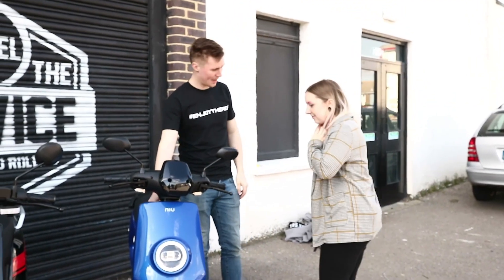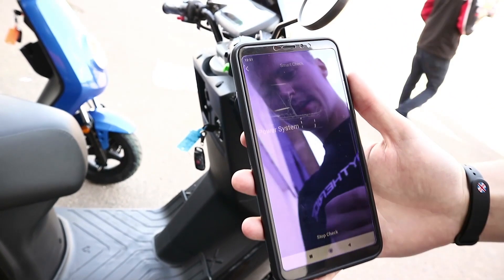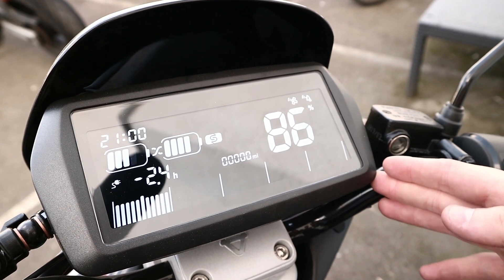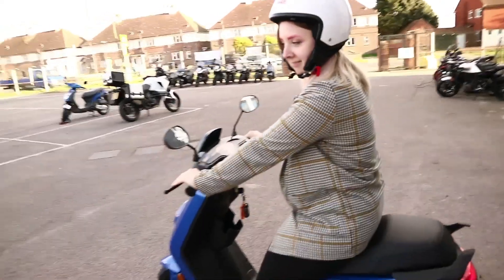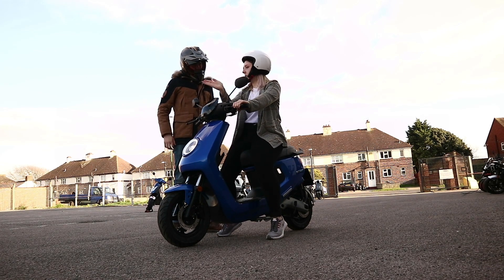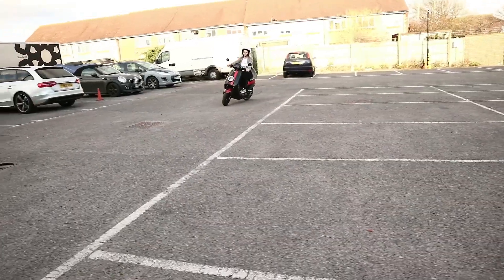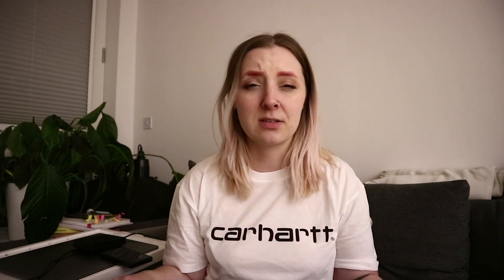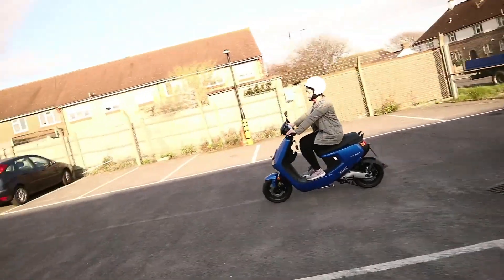I TRIED OUT THE VEGAN & ECO-FRIENDLY NIU SCOOTERS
Enjoyed a wonderful day out in Brighton to visit Sinnis Motorcycles and try out their range of vegan & eco friendly scooters!

HELPFUL LINKS
• My Camera
• My Tripod

Hey - I'm Romy, a vegan food & lifestyle blogger & photographer from London UK. On my channels I'd like to share my every day life with you, including my favourite vegan recipes, events and more.